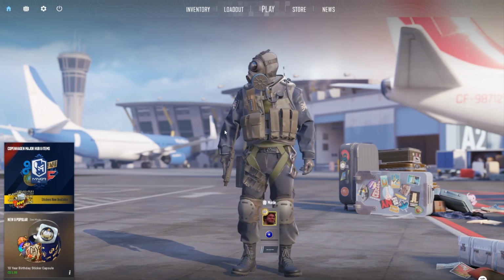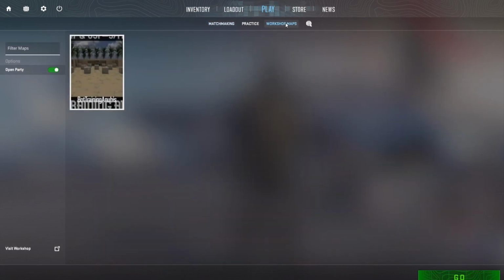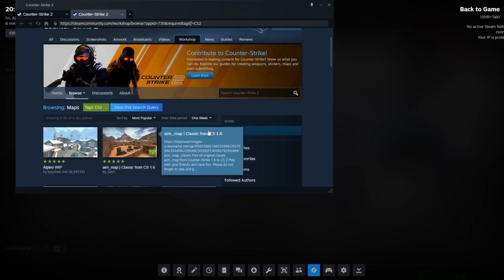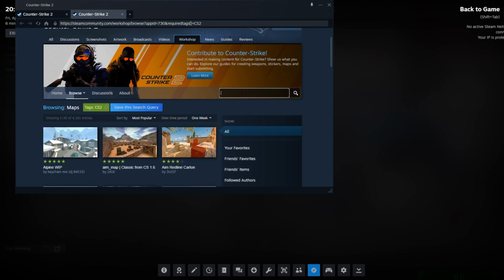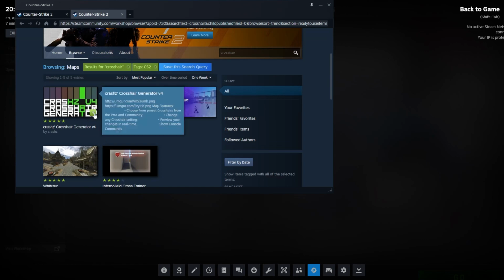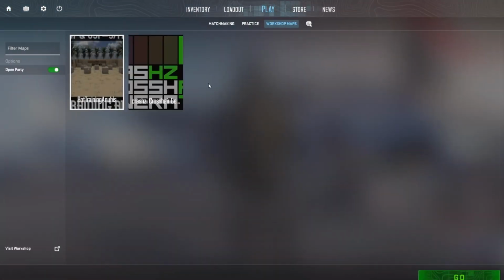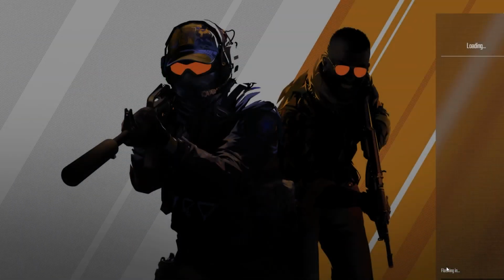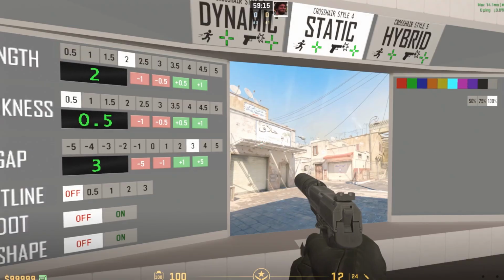How To Change Crosshair in CS2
Hi everyone, Today's tutorial is How To Change Crosshair in CS2